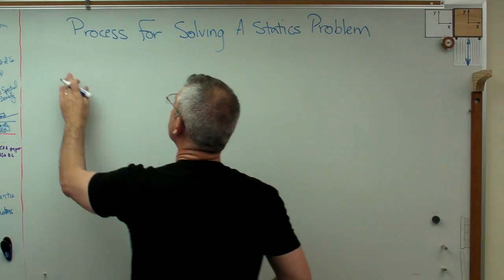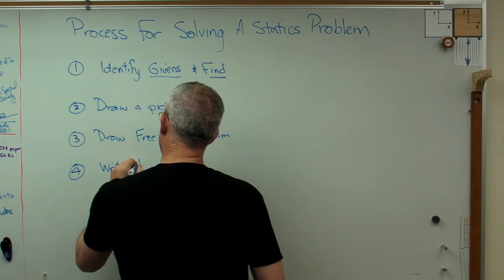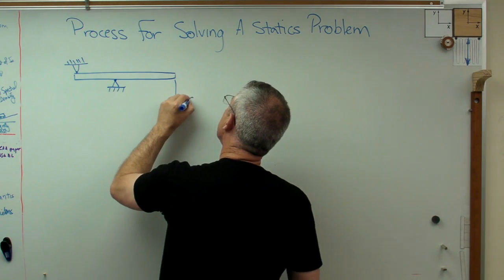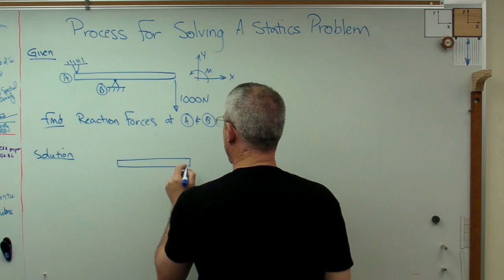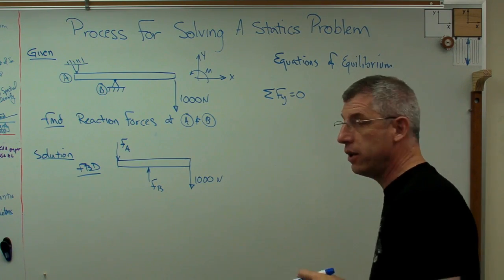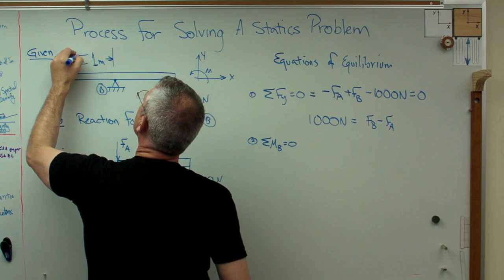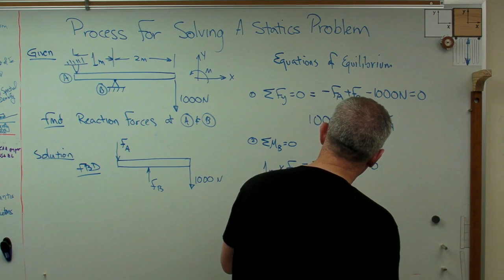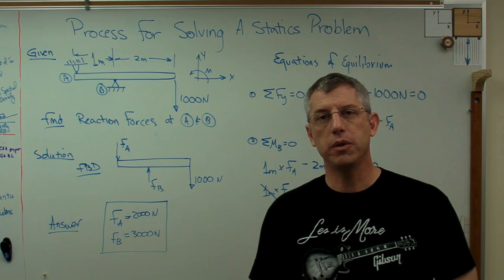Process for Solving Statics Problems - Brain Waves.avi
There is a simple solution process that works for most statics problems.  I show you the steps in the process and demonstrate on an example problems.